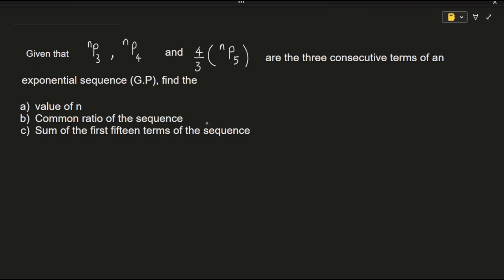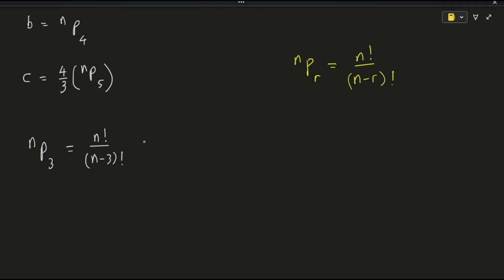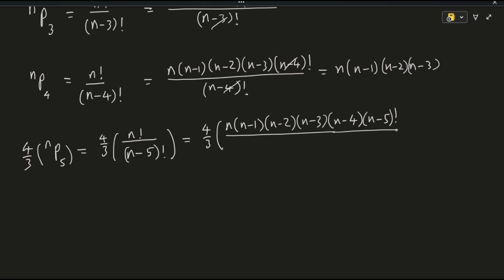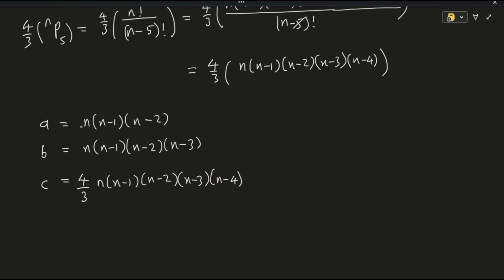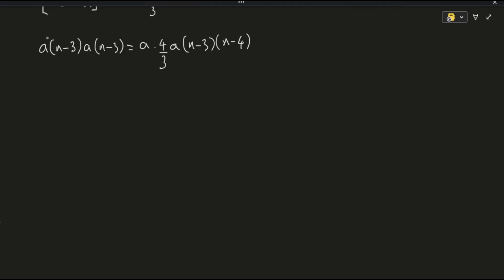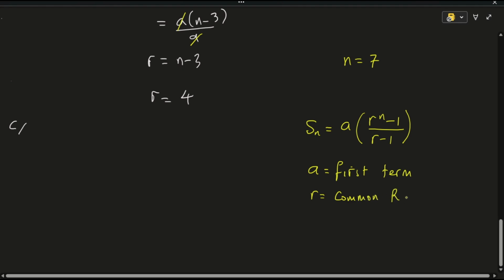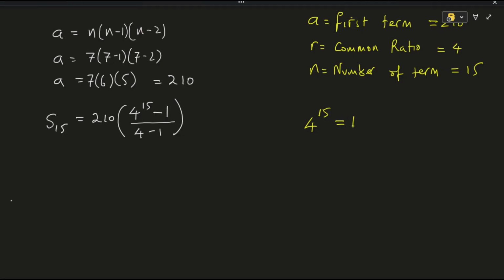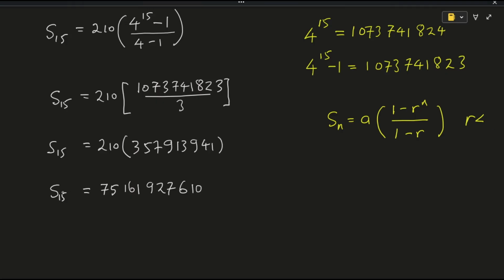Geometric Sequence Question in Permutation-Styled form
In this lesson, we break down a geometric sequence problem written in permutation form, showing you step by step how to determine:
The first term
The common ratio
The sum to the 15th term
We explain step in a simple and intuitive way, making it easy to understand even if you're new to geometric progressions. This video is perfect for SHS students, WASSCE candidates and anyone preparing for mathematics exams.

What you'll learn:
 How to interpret a geometric sequence from permutation style question.
How to set up equations for a and r.
How to apply geometric series formulas correctly
How to compute the sum of the first 15 terms

Geometric sequence# GP questions geometricprogression permutation form SHS mathematics WASSCE maths JAMB math Common Ratio First term Sum of GP Maths Tutorial,
Clear explanations
Worked examples